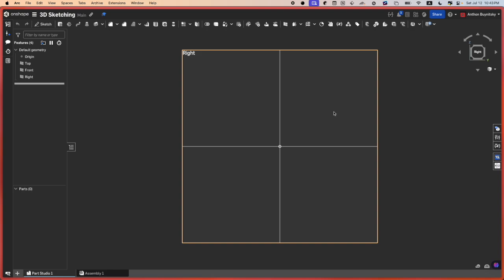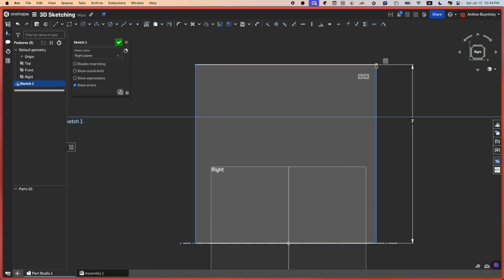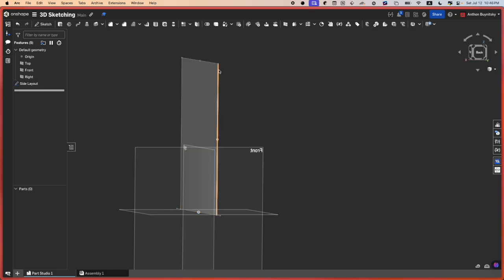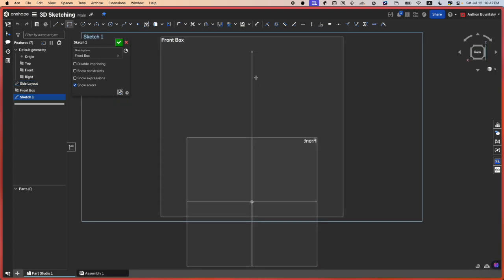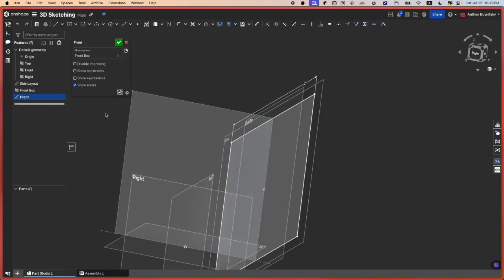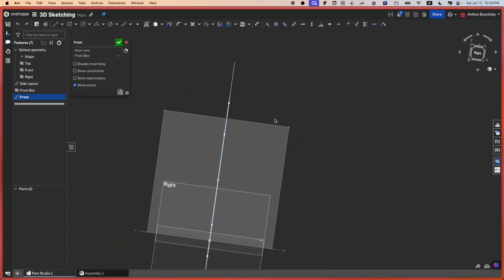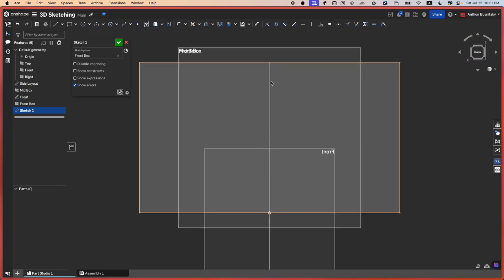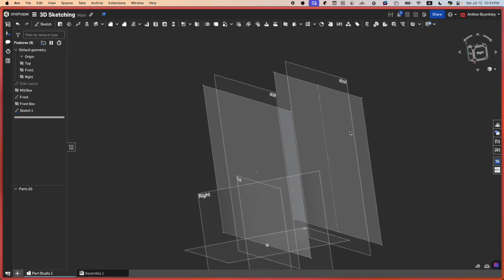FTC S4E2: Intro to Layout Sketching, Walkthrough || Making a box